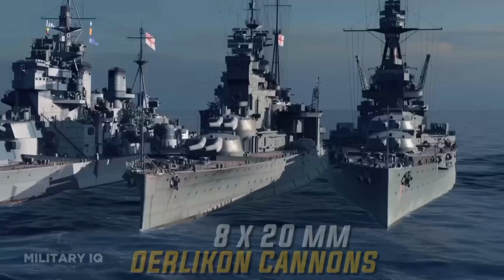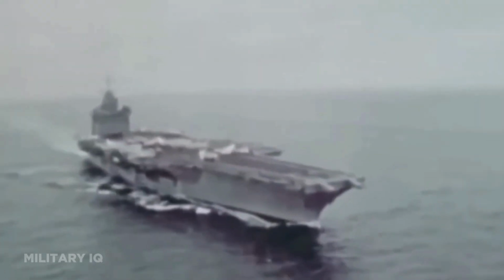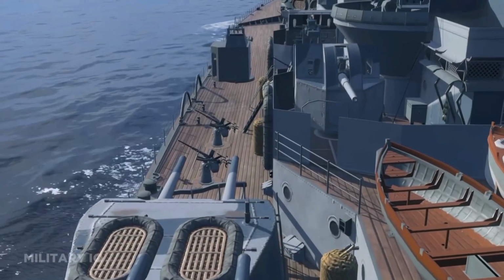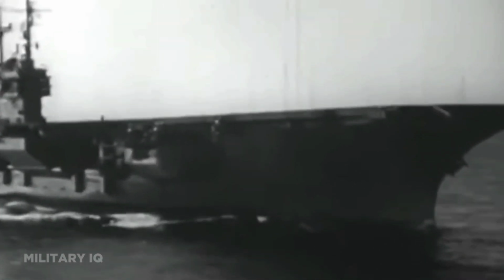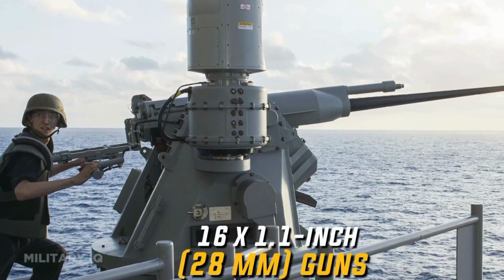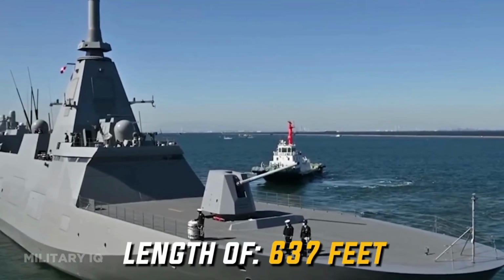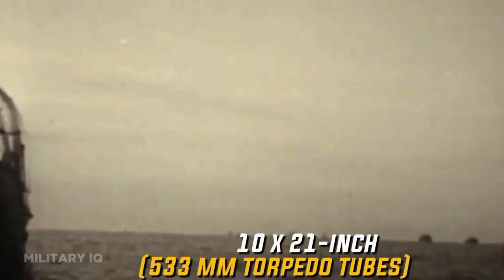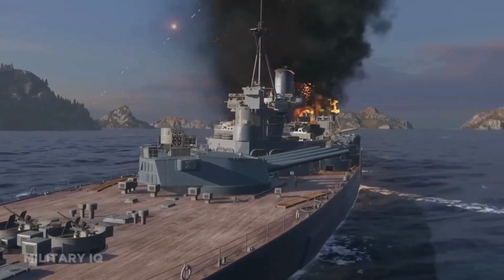Top 10 WWII Surface Warships with the Most Enemy Sinks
Prepare to embark on an exhilarating journey back in time as we unveil the Top 10 WWII Surface Warships with the Most Enemy Sinks!  In this comprehensive video, we'll delve deep into the annals of history to explore the awe-inspiring naval battles of World War II, showcasing the warships that emerged as true giants of the sea.

Join us as we recount the captivating stories of these mighty vessels, their strategic significance, and the indomitable spirit of the sailors who served aboard them. These warships not only bore witness to some of the most intense naval conflicts in history but also left an enduring mark on the course of the war.

In this meticulously researched video, we'll delve into the awe-inspiring statistics, the historic significance, and the dramatic moments that define each of these extraordinary warships. From the daring naval duels in the Pacific to the fierce battles in the Atlantic, the courage and tenacity of the sailors aboard these ships will leave you in awe.

Don't miss this opportunity to immerse yourself in the epic tales of these warships and the heroes who sailed them.